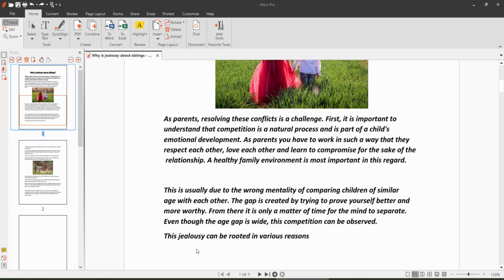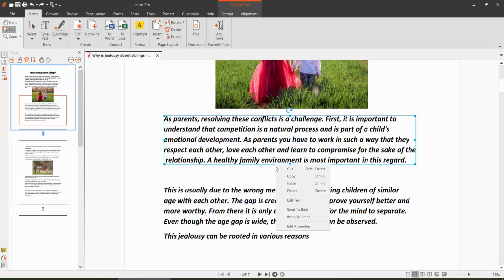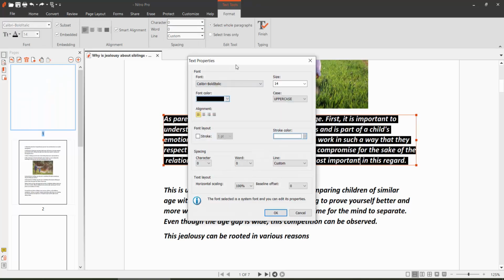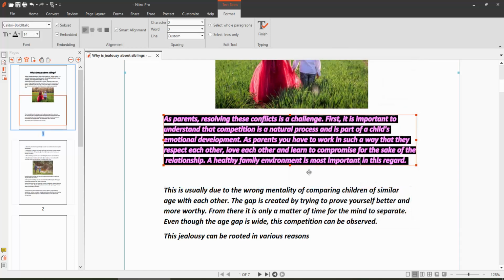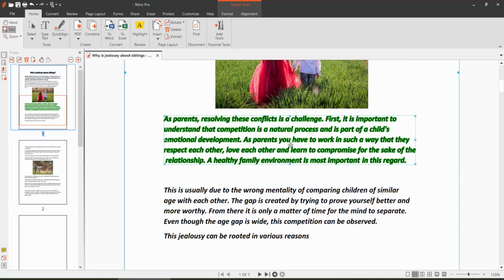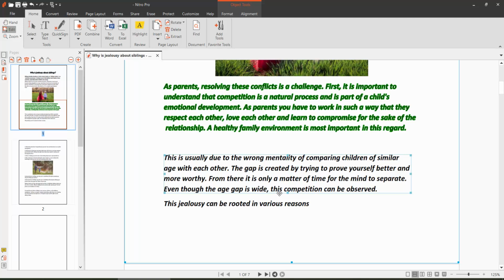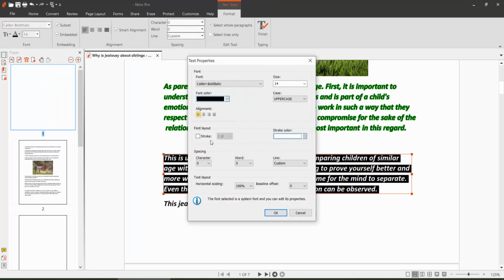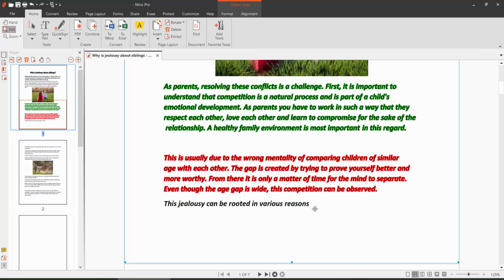How to Outline PDF Text with Custom Stroke Colors in Nitro Pro PDF Editor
Hello everyone, Today I will show you. How to Outline PDF Text with Custom Stroke Colors in Nitro Pro PDF Editor.